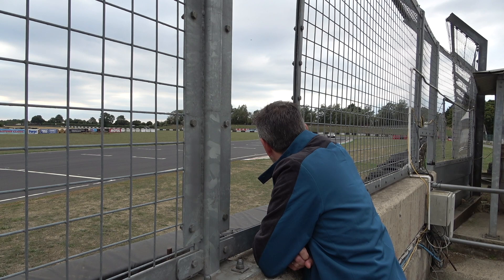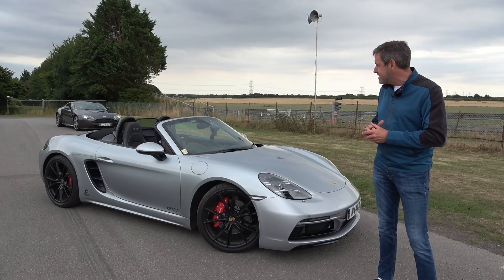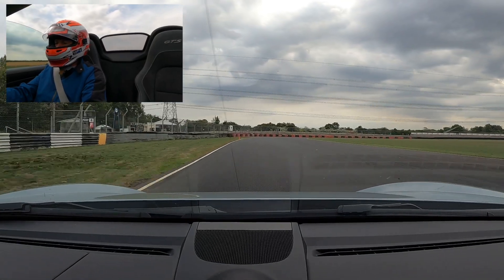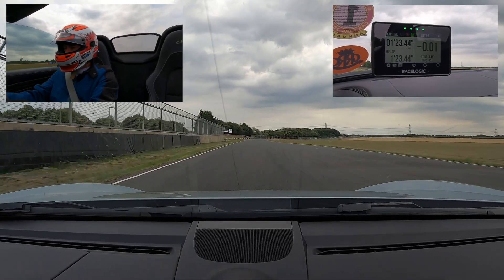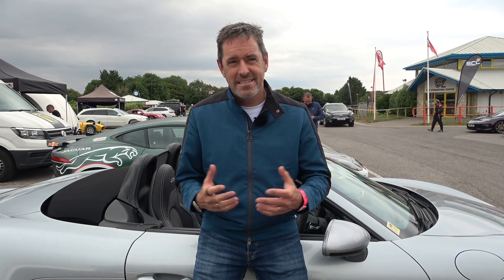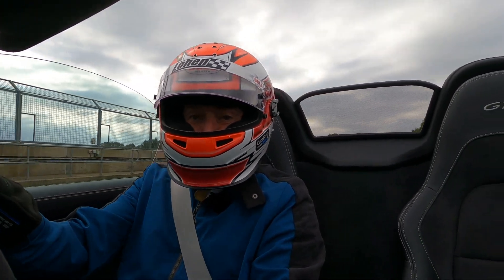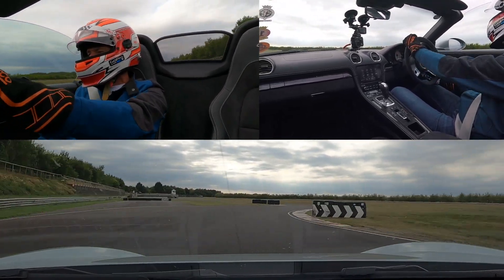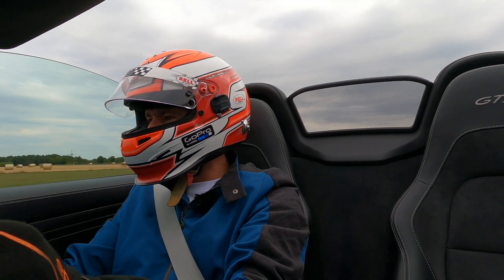Finding the limits of my Porsche 718 Boxster GTS on track !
My Porsche 718 Boxster GTS has proved to be incredible to drive on the road but I have finally got to find its limits on track during an SCC Private Members track day at Castle Coombe. There as an incredible selection of cars on track and it was great to finally be there in my own qualifying car.

Do you have a qualifying car for SCC Private Members ?

Video Contents
00:00 - Welcome to Castle Coombe
00:52 - Update on my Boxster GTS
05:14 - Track Session 1
12:00 - Lunchtime Feedback with Mr Bradley !
14:13 - Track Session 2